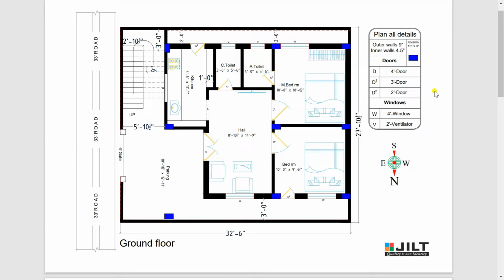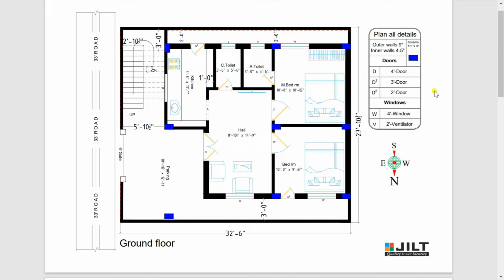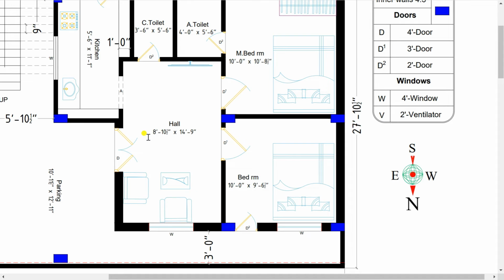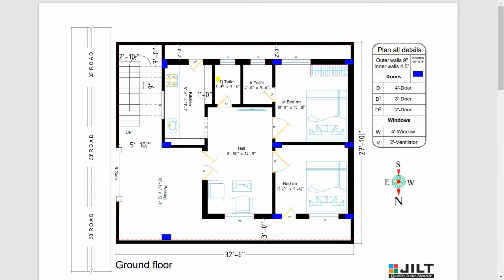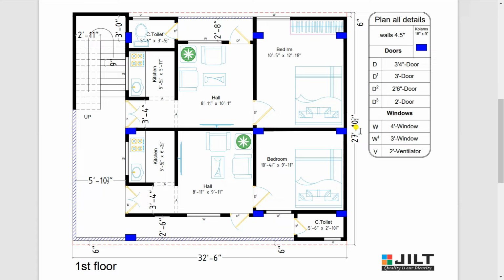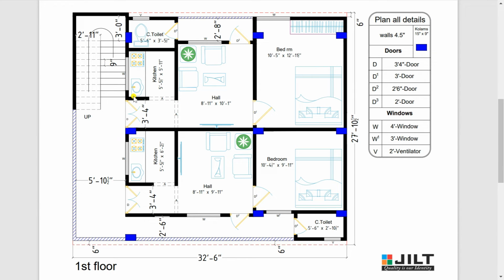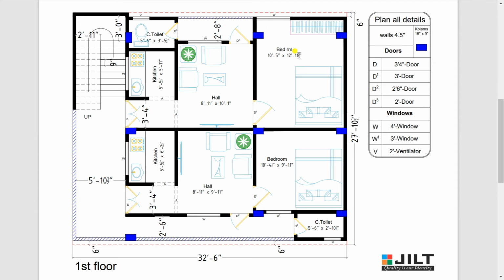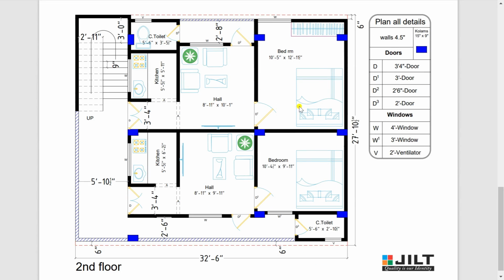HOUSE PLAN - 27'10.5"X32'6"' -905sq.ft -G+2 | Floor Plans - 2BHK & 1BHK| JILT Constructions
Plan Explanation by Quayyum Md (Civil Engineer) in Mahabubnagar, Telangana.
For Architectural Service
Whatsapp your Plot Dimensions.